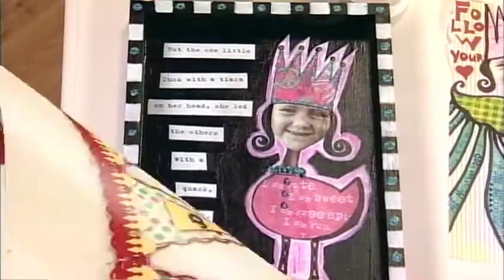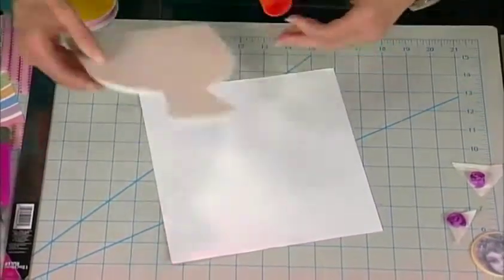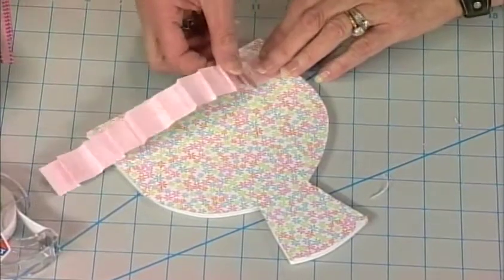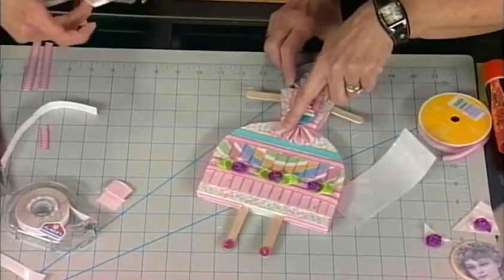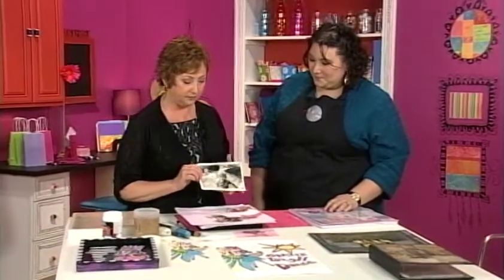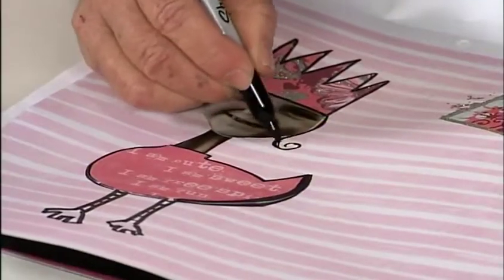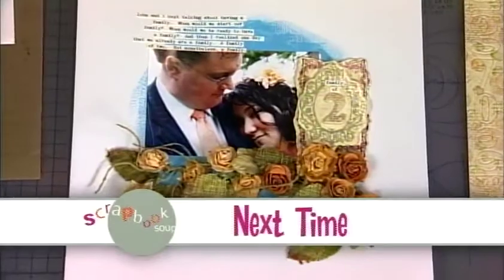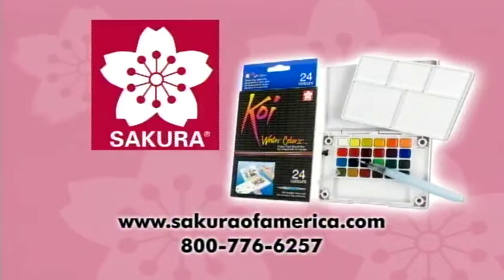A Mix of Ideas, Supplies and Designs on Scrapbook Soup Show 102 (102)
Hosts Julie Fei Fan Balzer and Julie McGuffee share great recipes to give scrapbooking a whole new flavor on Series 100 A Mix of Ideas, Supplies and Designs of Scrapbook Soup Show 102. Christina Mauch is featured in the first segment teaching special techniques for creating paper dolls. Next, Kathy Kromer creates a whimsical photo collage using scrapbook paper and 3D embellishments. Then, Julianna Hudgins creates dimensional banners. Last, Kathy Peterson gives tips for designing a military shadow box with the help of a mobile scanner. Julie McGuffee’s Fabulous Find is a military album.